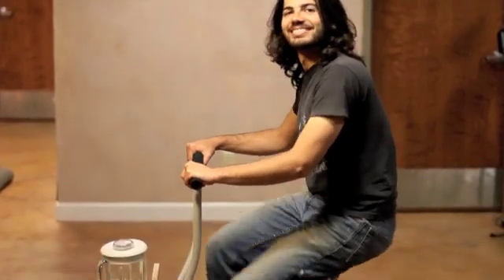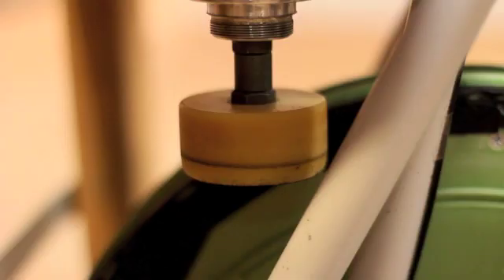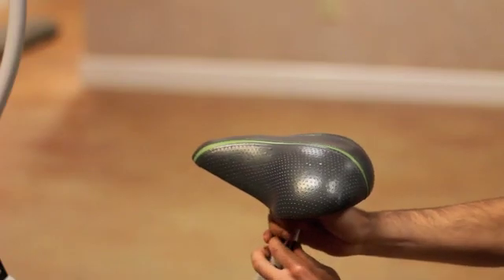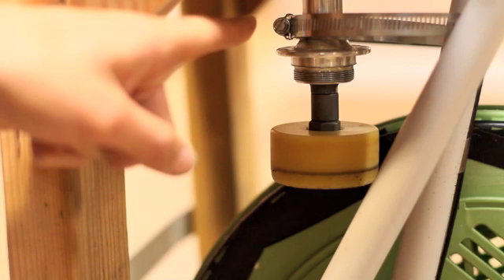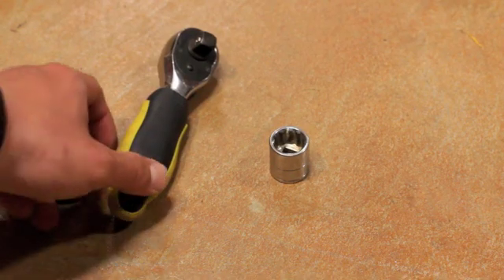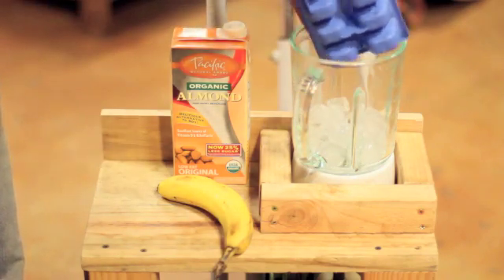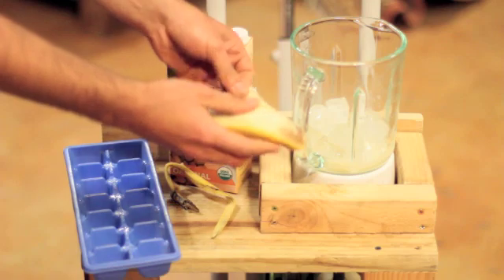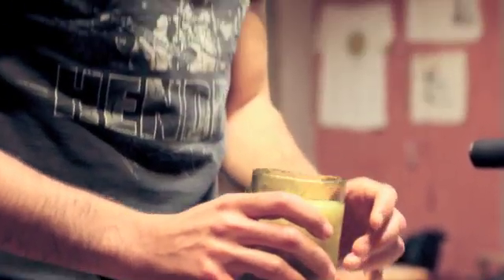Rio Dell Bike Rodeo Bicycle Blender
Video depicting the operation, maintenance, and repair of a custom built bicycle blender. The blender was made from nearly 100% reused materials and built for an engineering class at Humboldt State University, ENGR 305 - Appropriate Technology.